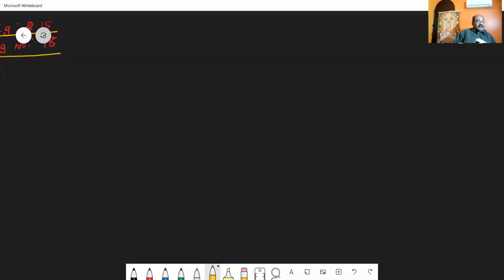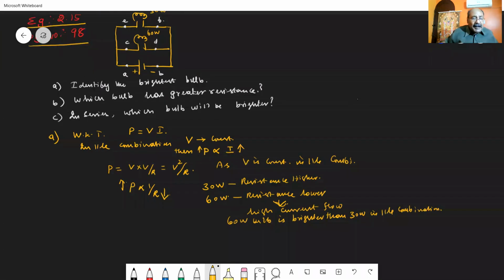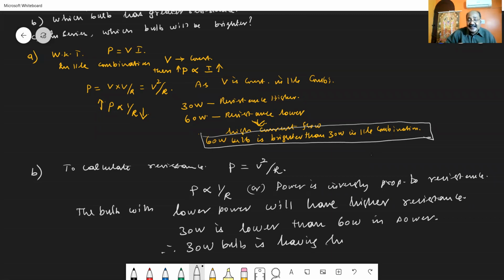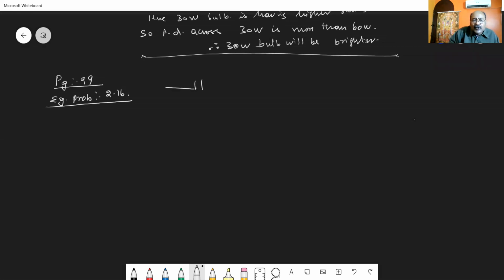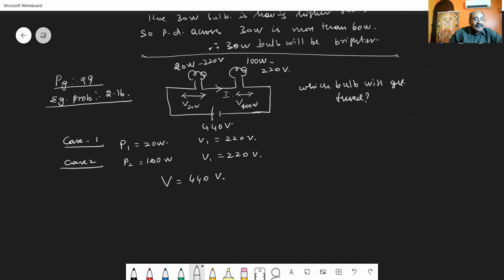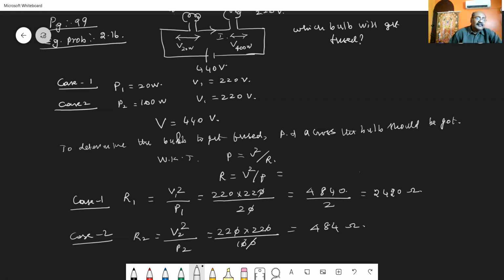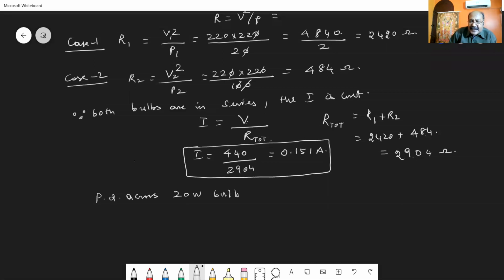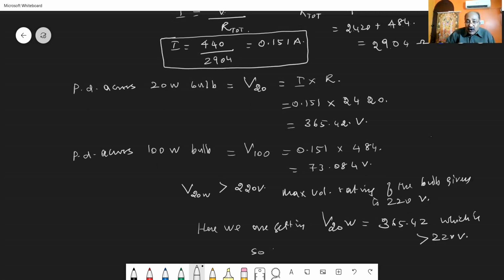unit 2 eg. problems 2.13,2.14,2.15 and 2.16(2)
XII PHYSICS UNIT 2 TN STATE BOARD SYLLABUS